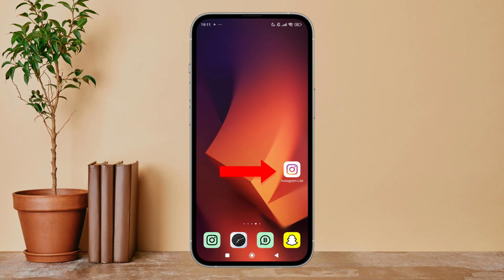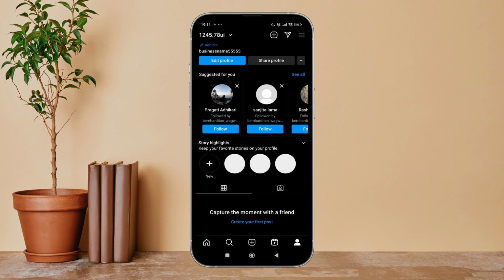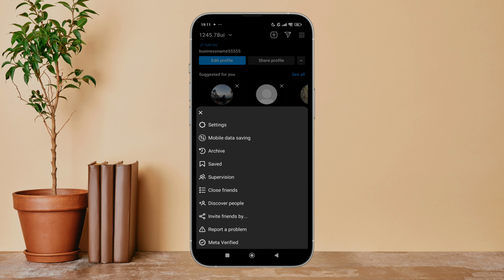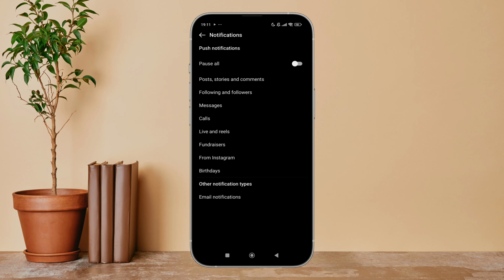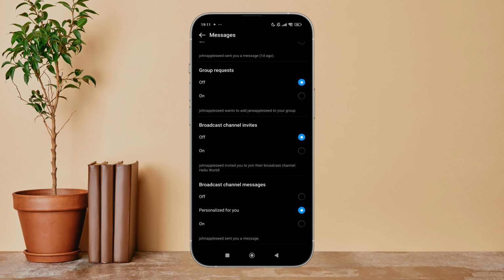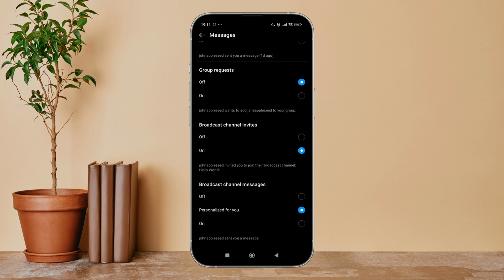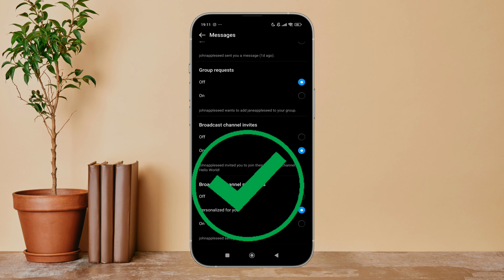Turn On Broadcast Channel Invite On Instagram Lite. |Technologyglance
Learn how to turn on broadcast channel invites on Instagram Lite with this quick and easy guide! If you want to receive invites to join broadcast channels and stay updated with exciting content, this tutorial will show you how to enable the feature on Instagram Lite. Perfect for users who want to engage with new communities, influencers, and stay in the loop with relevant content. Watch now and start receiving broadcast channel invites on Instagram Lite today!